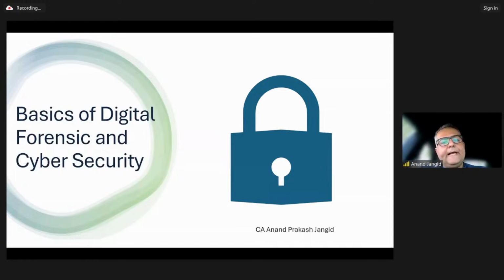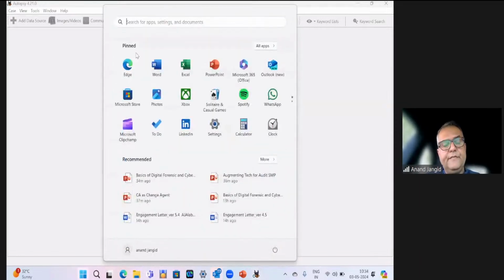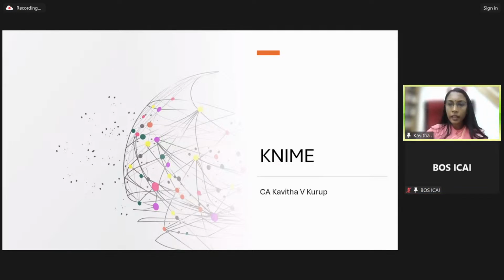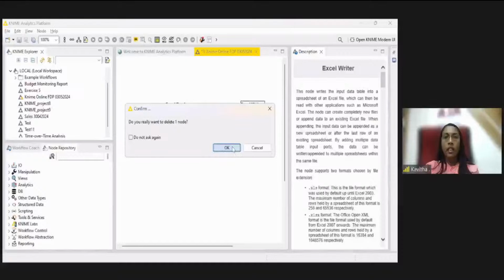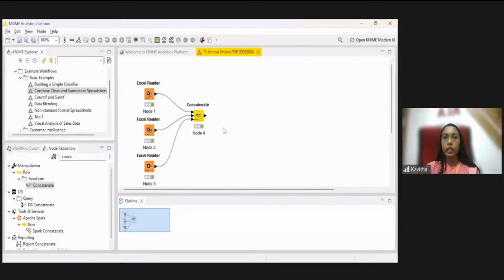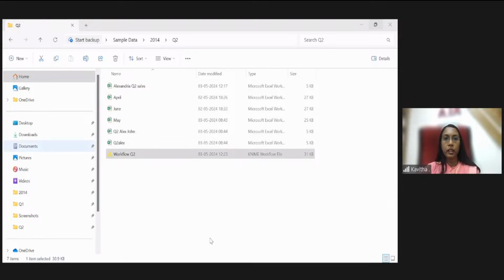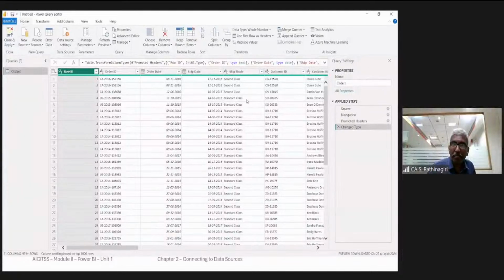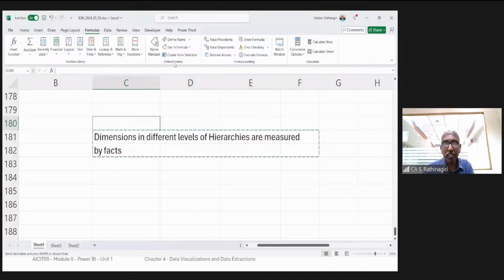Live Webcast on “Faculty Development Program on IT/Advanced IT Training”